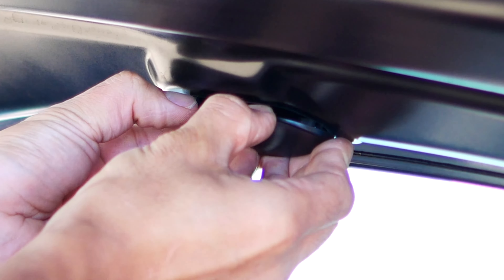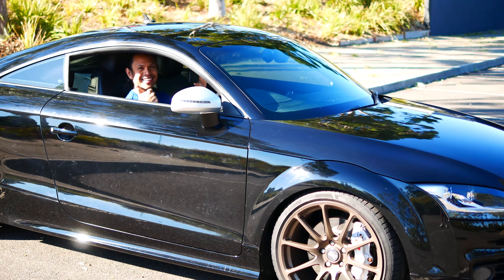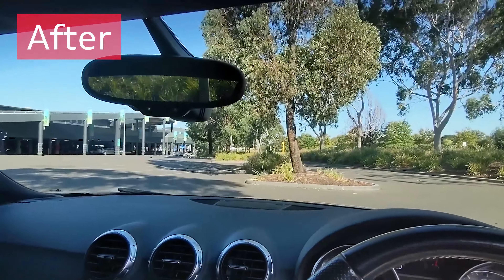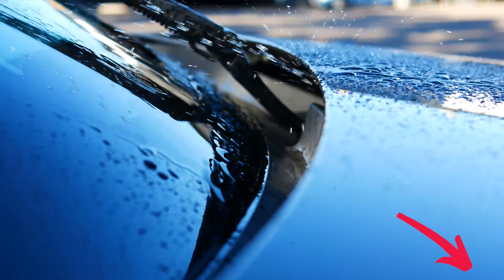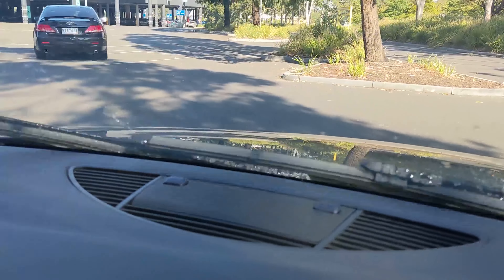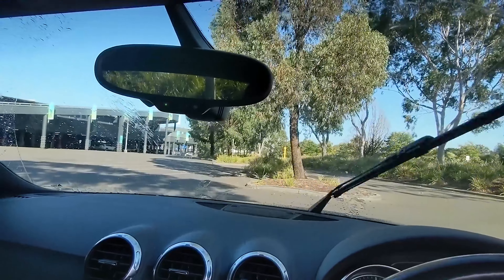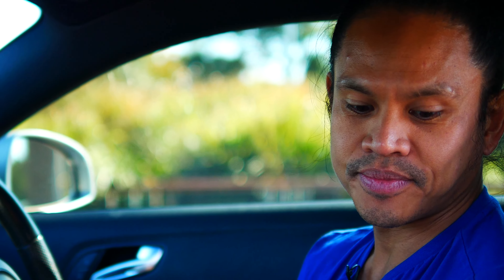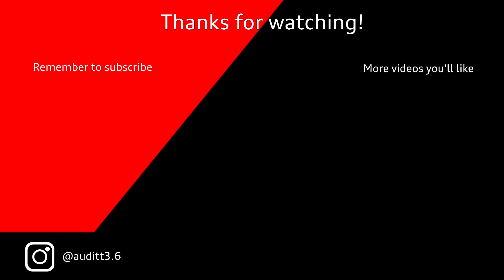Upgrading Audi TT Mk2 8J fan spray heated windscreen washer jets. Genuine VS AliExpress.What's best?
Have you ever seen the fan style windscreen washers on Golfs, Skodas or even the Mk1 Audi TT and thought how good would it be to have those on the Mk2 8J TT?

Well they're really easy to change so that's no issue but the price of the geniune part may be! Here's a super cheap alternative which you can buy off AliExpress or ebay which looks the part.

The genuine part numbers are Left: 4G0955987A and Right: 4G0955988A and can cost up for $100 the pair. The AliExpress versions are a fraction of the cost so i thought "eh! why not!"

They look the part but are they actually up to it? I compare the two and document the pattern of the OEM triple jet style VS these AliExpress ones.

- Ian